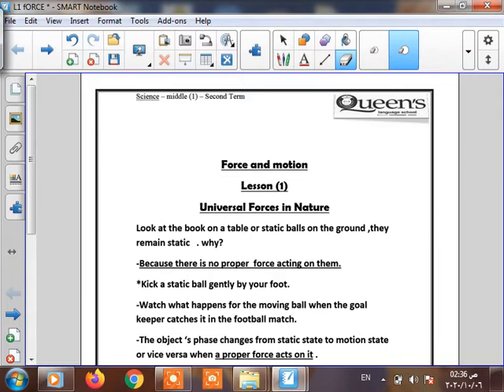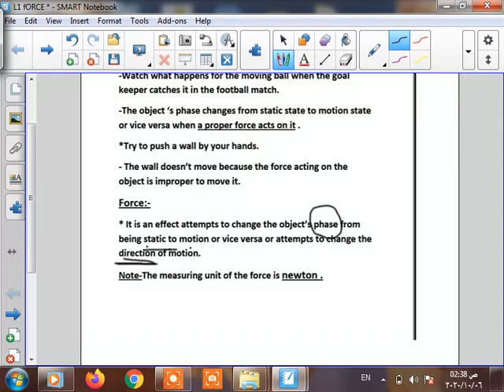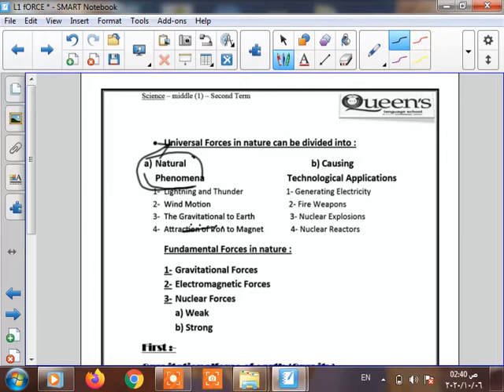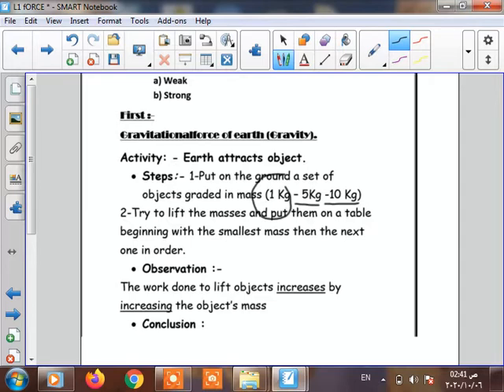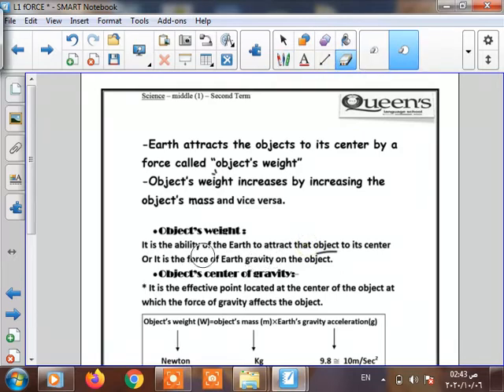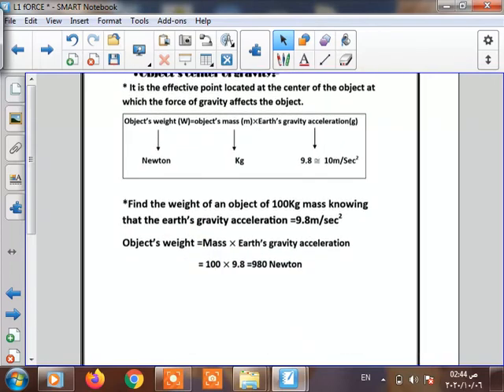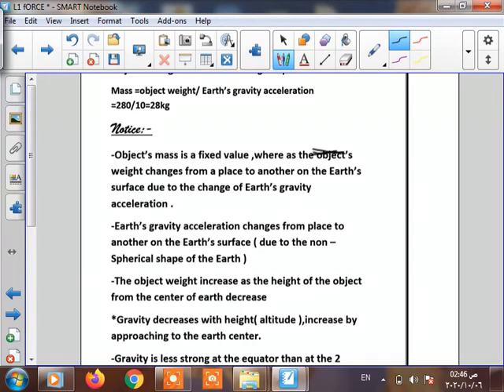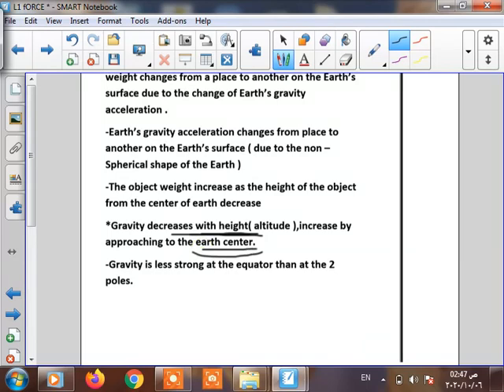M2 Sci, Force